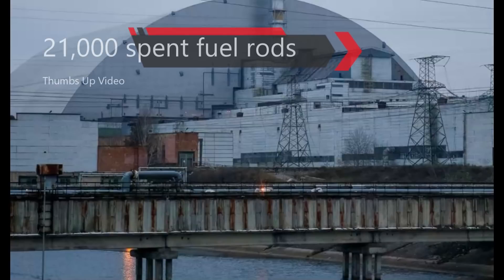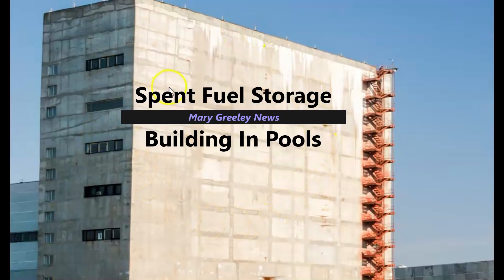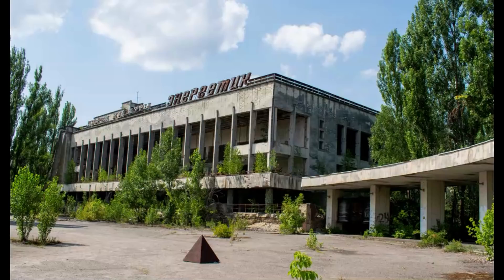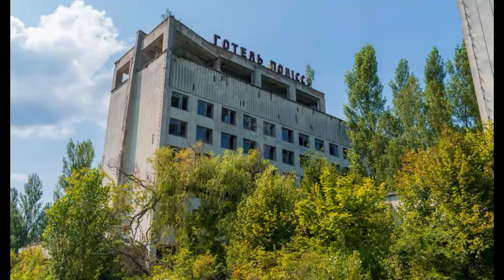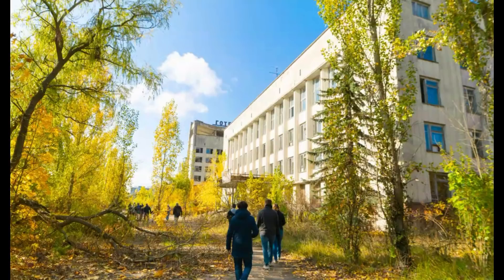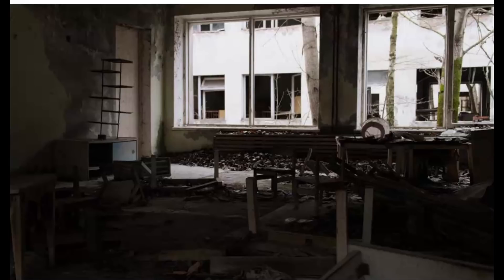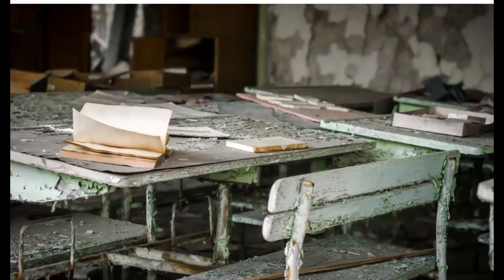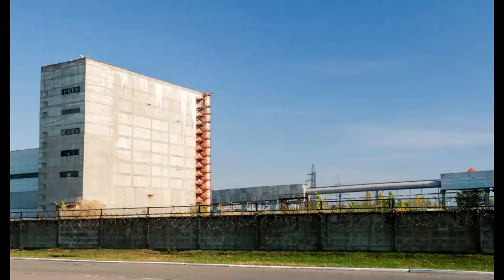Ukraine Fear of 21,000 Chernobyl Nuclear Fuel Rods Exploding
Between 20,000 and 21,000 spent fuel rods are in pools to keep them cool and to cool down for dry storage. The Russian attack and taker over of of the Chernobyl Nuclear site has theft it with out power to keep the fuel rods in a safe cool down mode.

Credit

Free Stock photos by Vecteezy